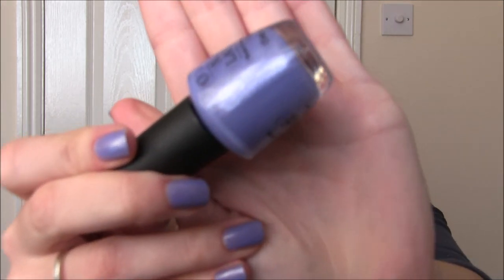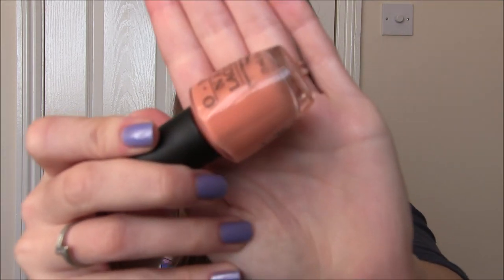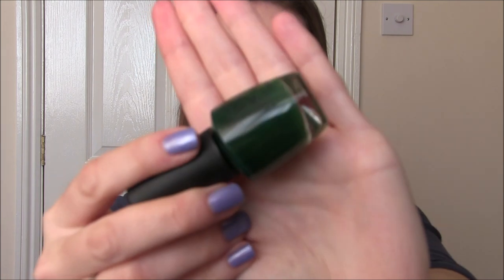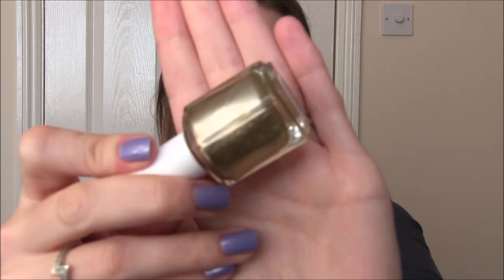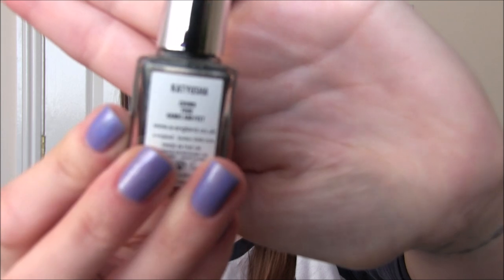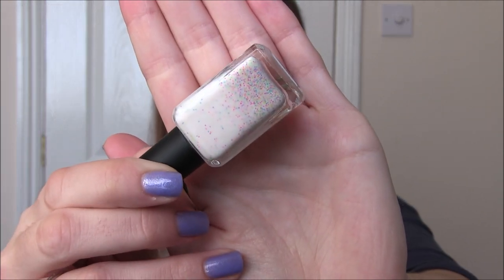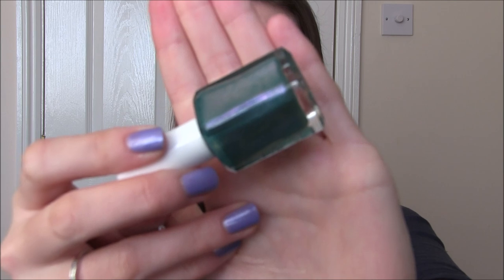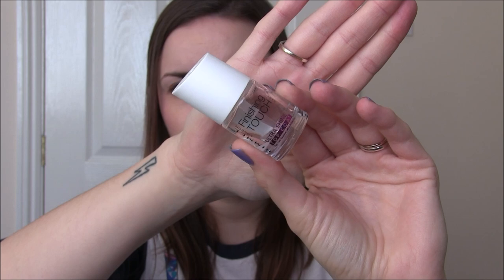Nail Polish Favourites | December 2016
Happy New Year everyone! Before we discuss my 2016 favs let's have a look back at my Decembers!

Polish Mentioned-
Show Us Your Tips by Opi
Rich Girls & Po Boys by Opi
Crawfishin' For A Compliment by Opi
You Don't Know Jacques by Opi Infinite Shine
Christmas Gone Plaid by Opi
Dixie by Zoya
Good As Gold by Essie
Sweet Mint by Color Club
Road Trip by Color Club
Katyusha by A England
Drunk In Public by Wicked Polish
Hulk by Polishalcoholic
Ladies Choice by Glam Polish
Mood Ring by Princess Nail Lacquer

Top- Vans
Nails- Show Us Your Tips by Opi